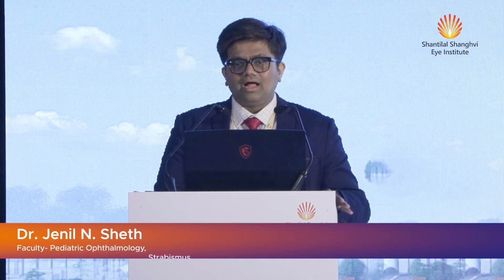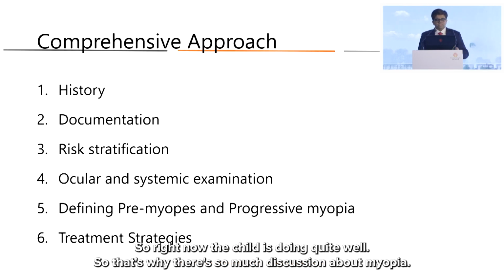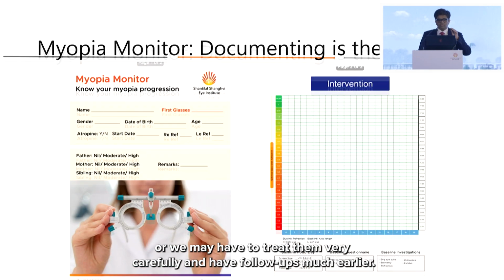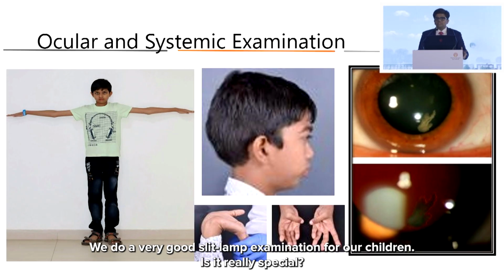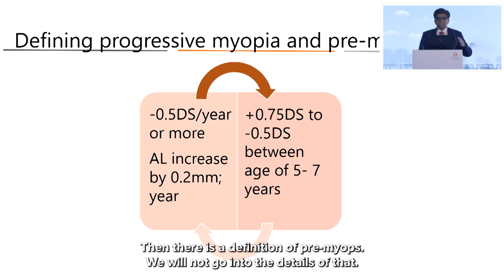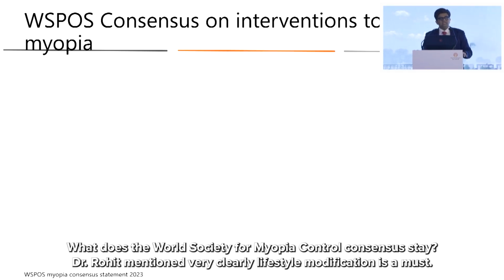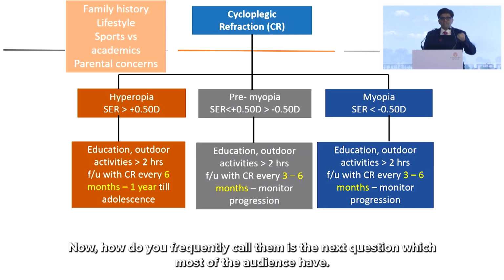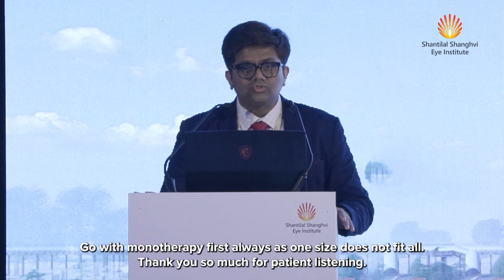1st Annual CME | Paediatric Ophthalmology | Comprehensive Approach to Myopia Control |Dr Jenil Sheth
Dr. Jenil Sheth presents a structured approach to myopia control, focusing on clinical workup and key diagnostic strategies that guide effective management in pediatric ophthalmology practice.